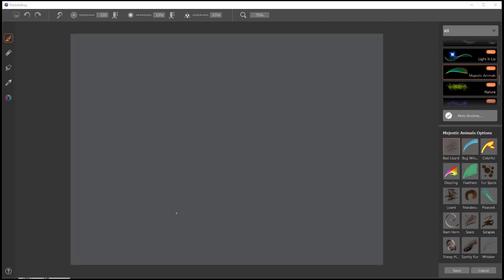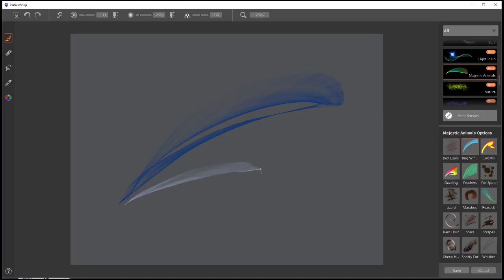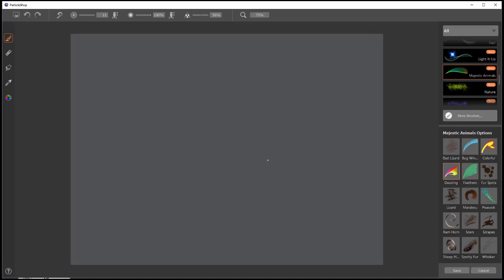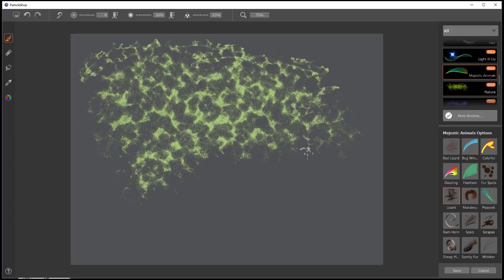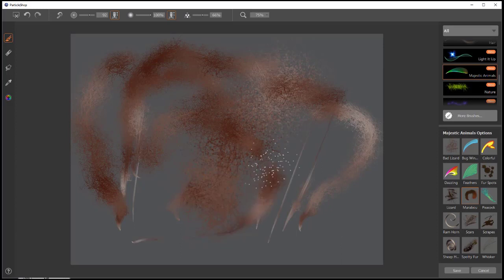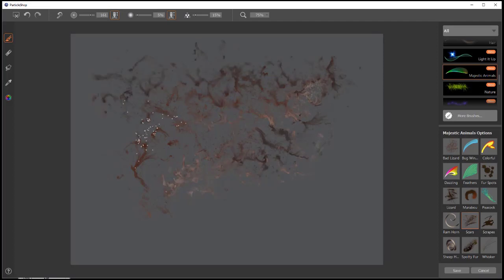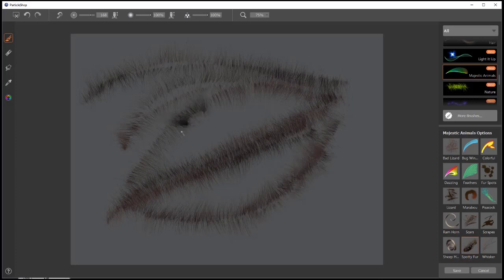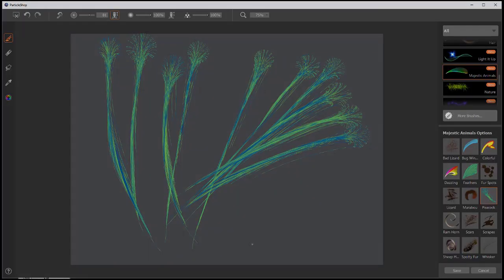How to use the Majestic Animals brush pack for Painter and PS